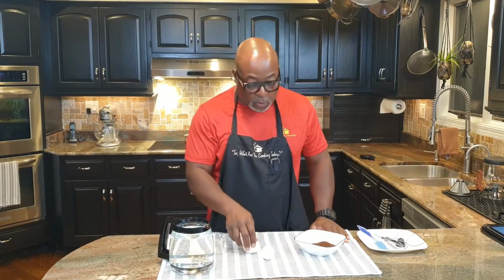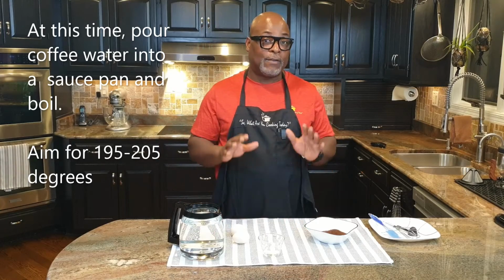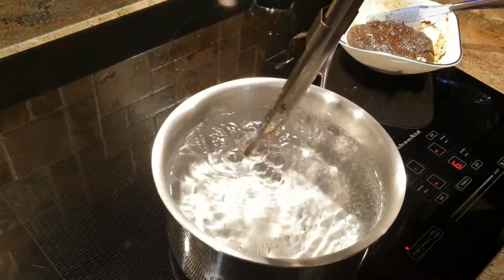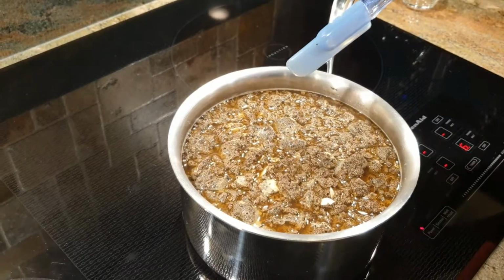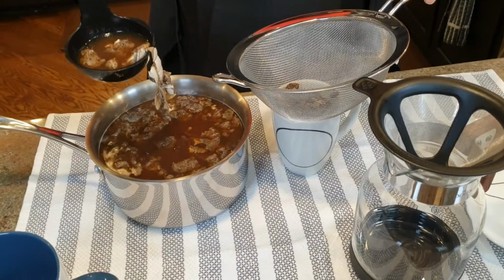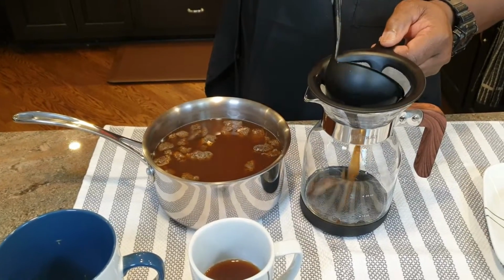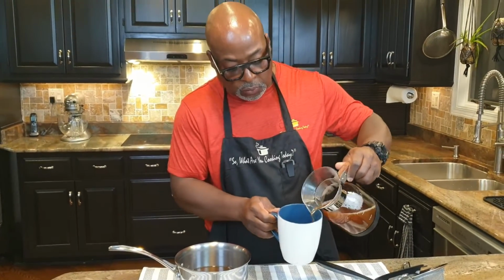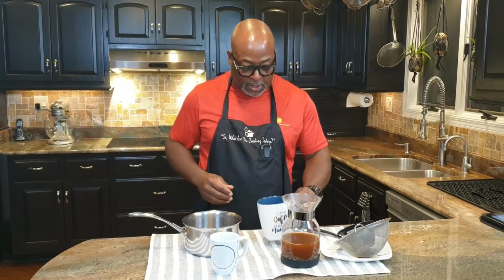Add raw eggs & the shells to coffee grounds for a great cup of joe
If you’ve been looking for a technique to make good coffee better and mediocre coffee tolerable, add raw eggs to the grounds. Including the shells.

May sound unconventional and goes against any sort of coffee making norms, but it works.

(Primula pour over carafe)
(other pour over coffee makers)
(coffee mug)
(coffee mug)